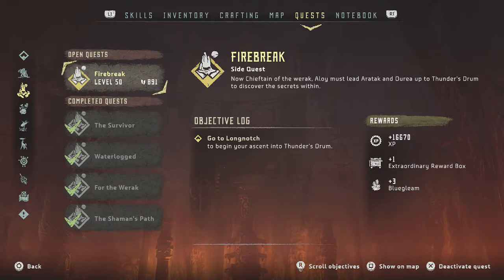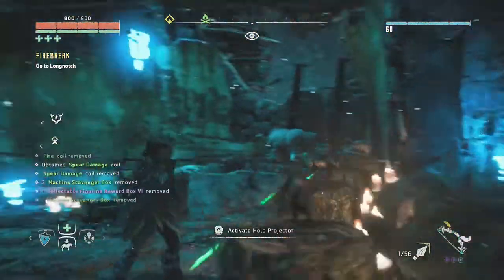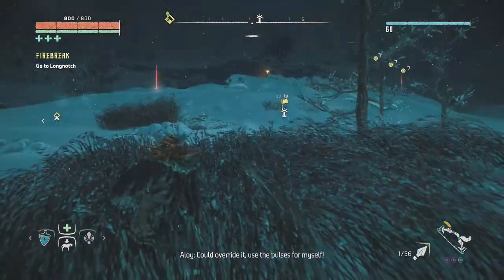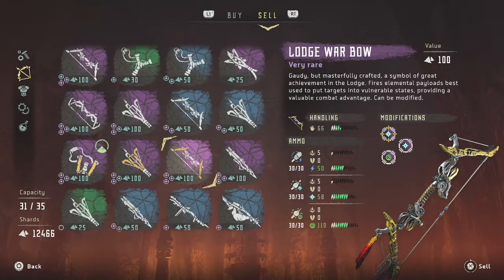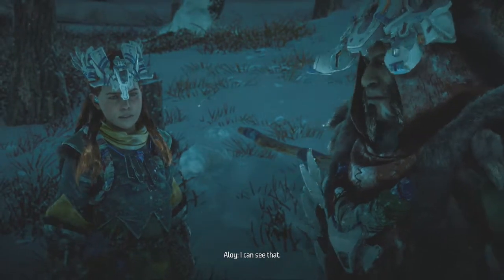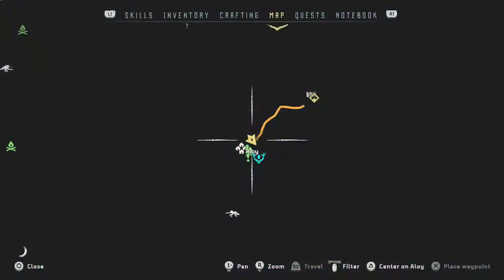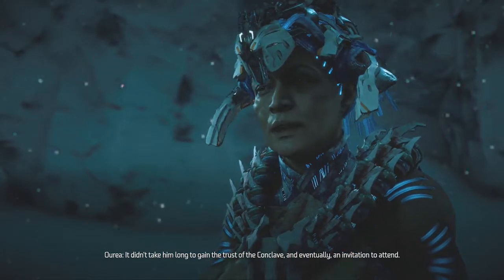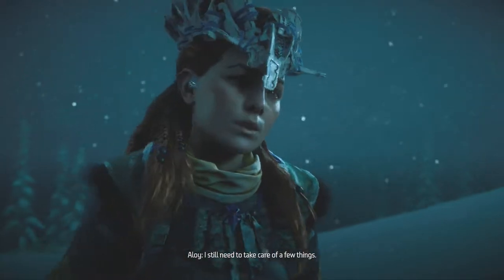HZD: The Frozen Wilds (DLC) - Side Quest: Firebreak (1 of 2) - PS4 (HD)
My 1st Playthrough of 'Horizon Zero Dawn's Expansion The Frozen Wilds' on SONY PS4!

In This Video:
- Side Quest: Firebreak (1 of 2)

REBEL GAMER

SONY PS4